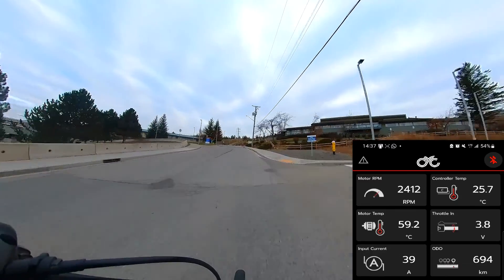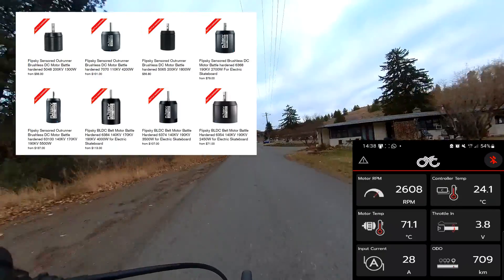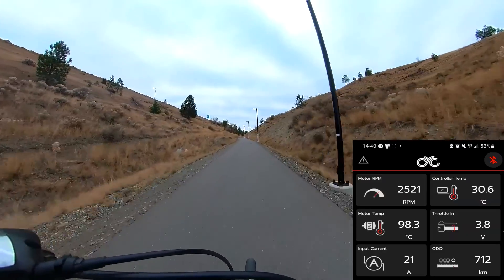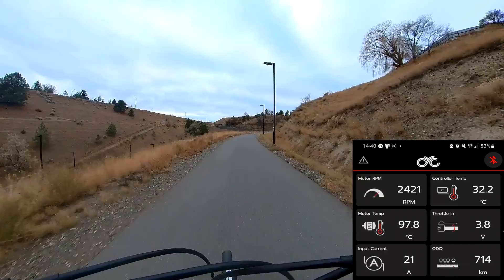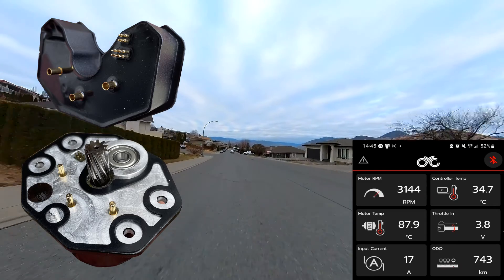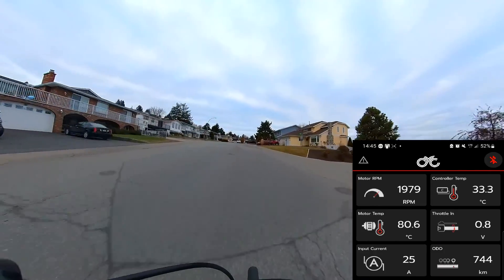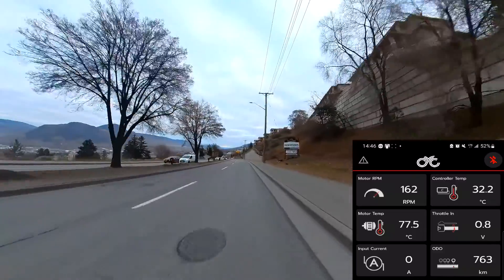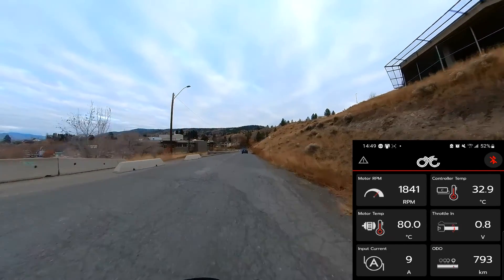How This Ebike Motor Works - Why the CYC Photon gets hot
In this video we look at how this ebike motor works. The CYC Photon is a cool little ebike motor but it tends to get very hot during operation. This video looks at how it works and why this happens. These are my opinions and I am neither a mechanical or electrical engineer. If you want to disagree with me that's cool and feel free to do so in a constructive and well thought out way. Feel free to post comments and questions on here or in the discord.